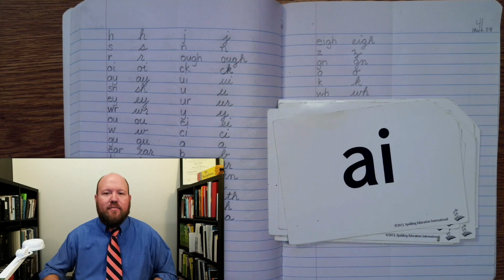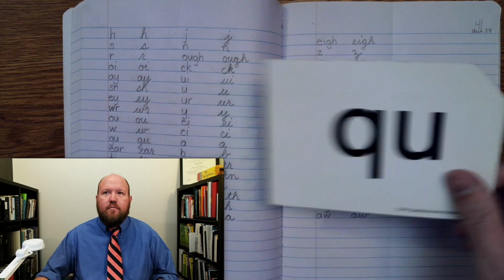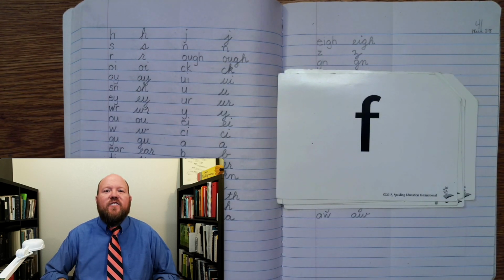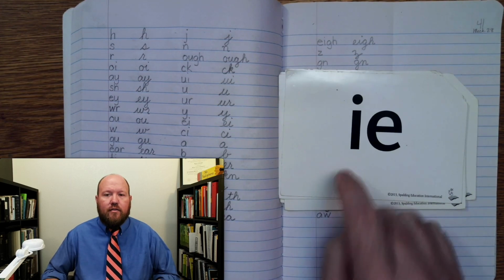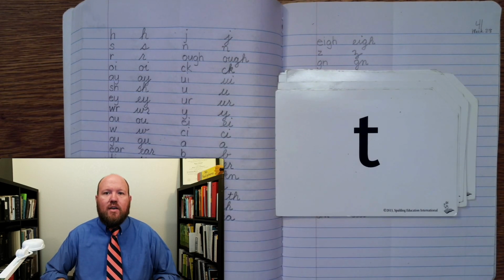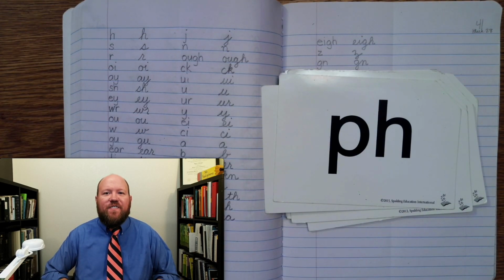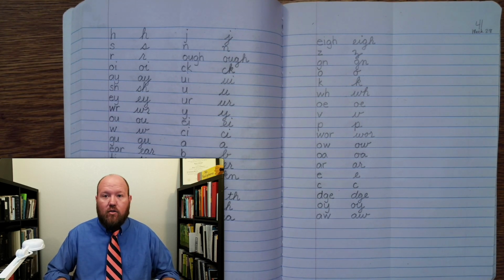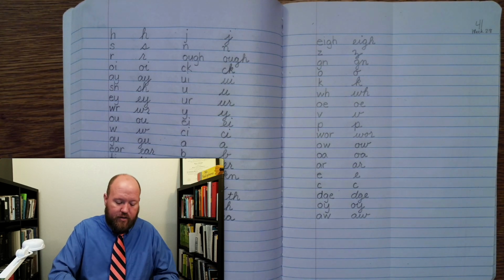3rd-Grade Spelling - Week 28 Day 4 - Phonograms